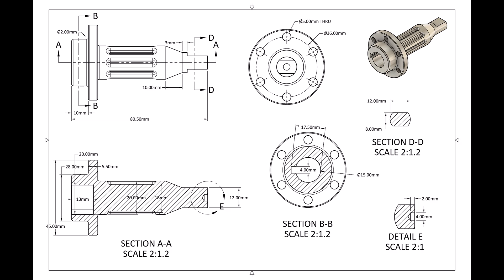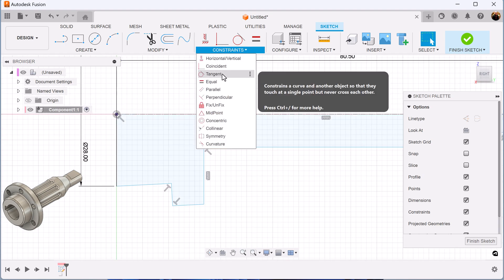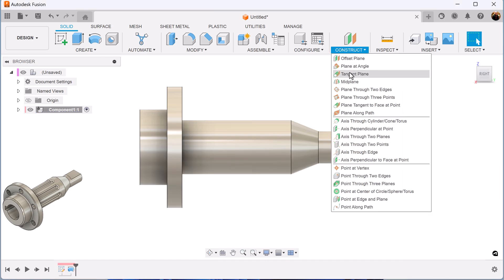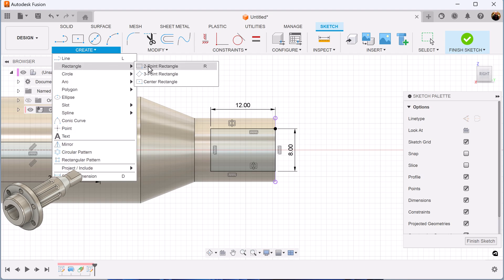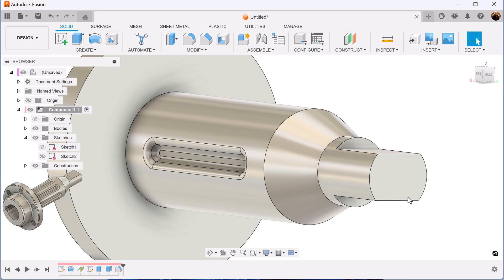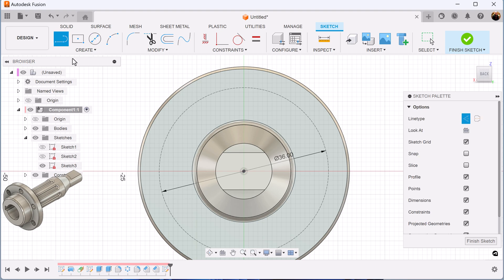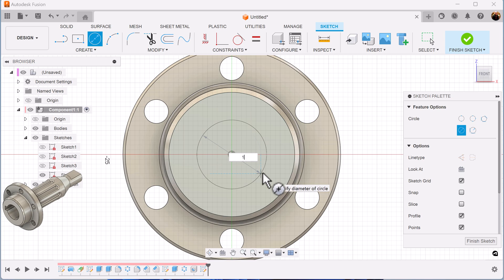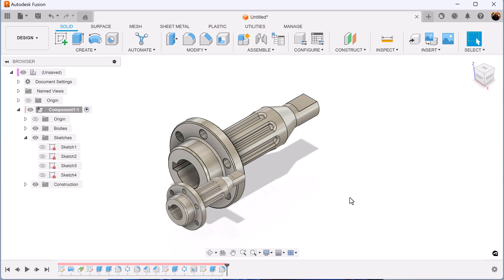Modeling in Fusion 360 | Rep no. 42